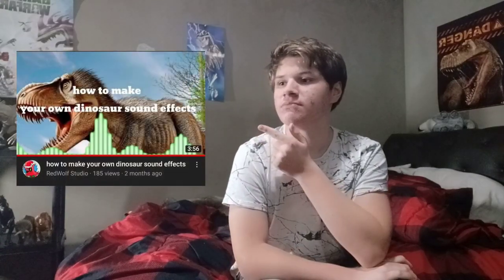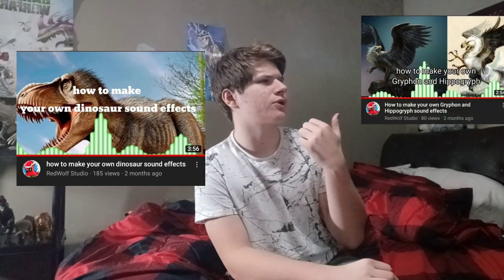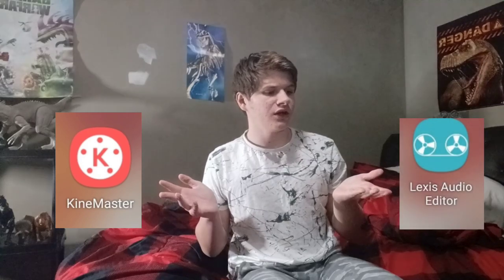how to make your own Dragon Sound Effects: (School Project)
the other tutorial videos on sound effect and more detail information